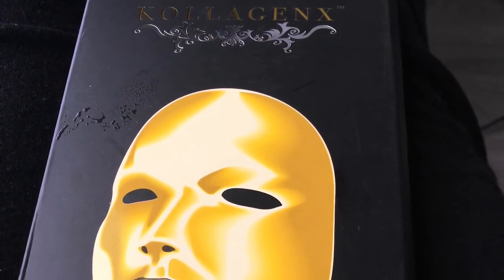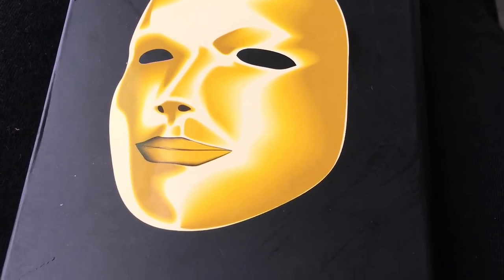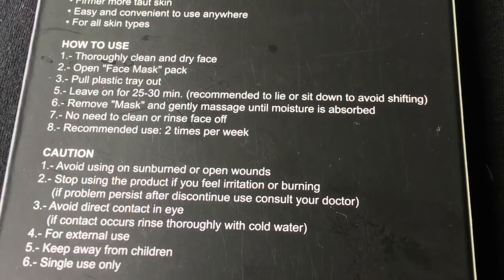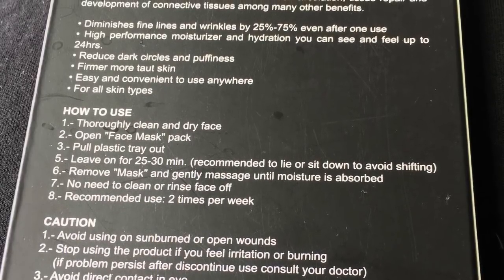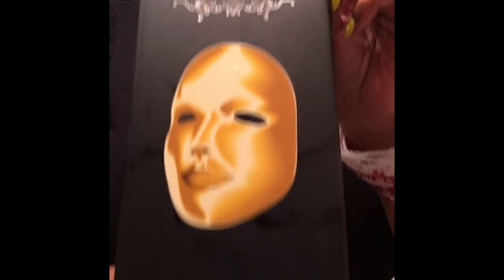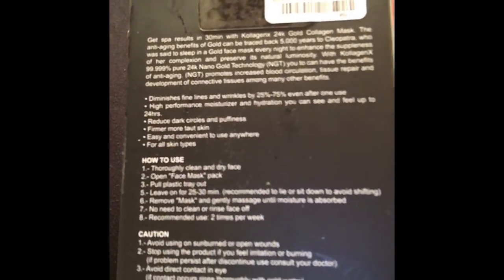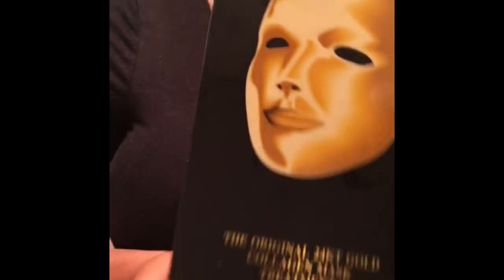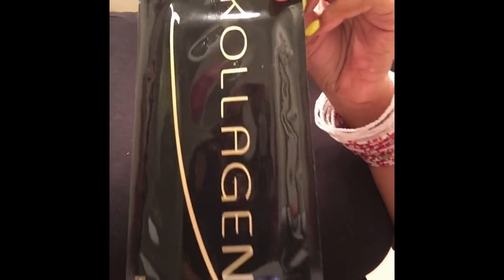The Fountain of Youth: KollagenX The Original 24K Collagen Mask Treatment 👍😍